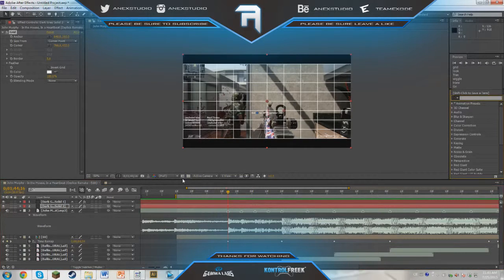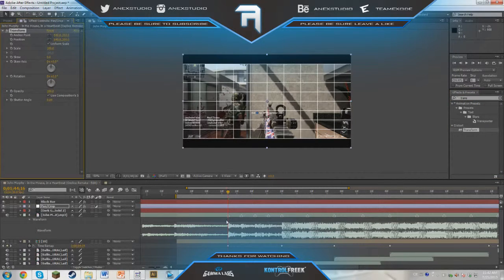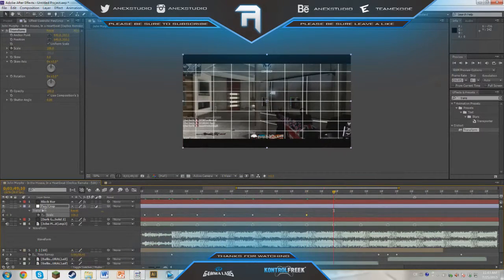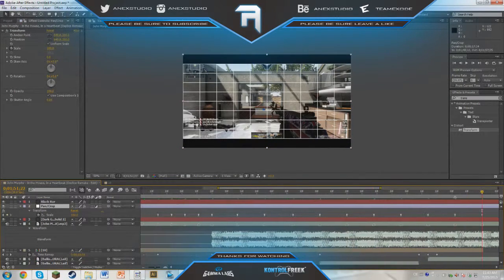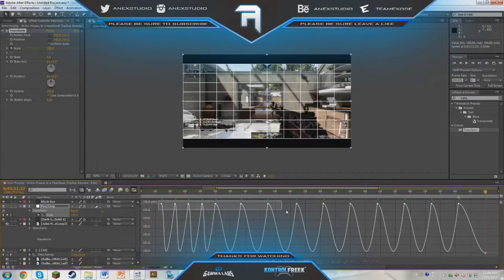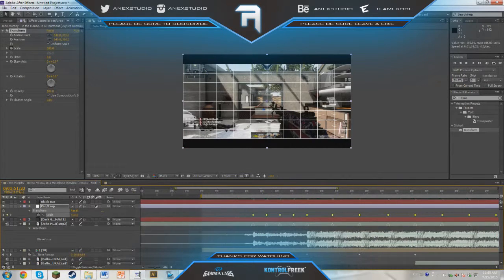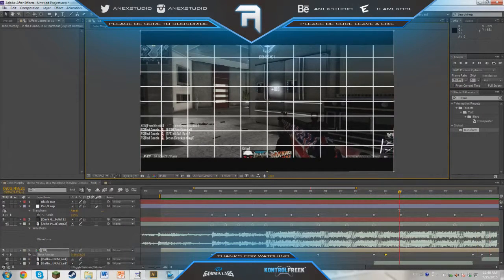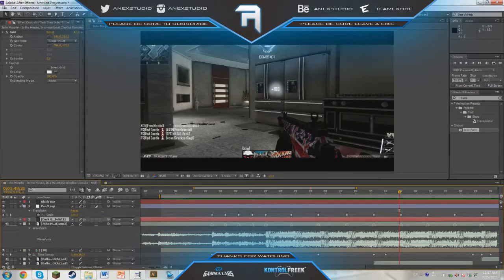ANEX Studio | After Effects Tutorial #5 - Pan/Crop (Part 1)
Music (In Order):
OneRepublic - Good Life